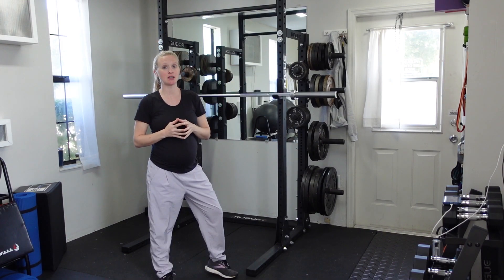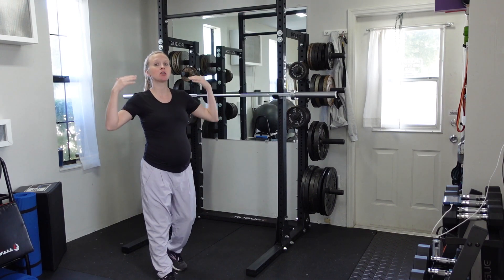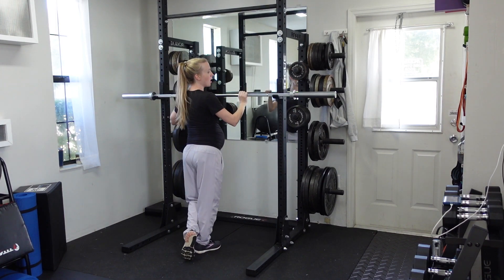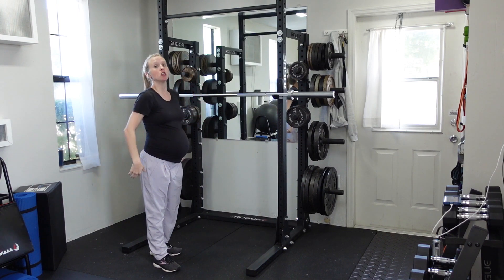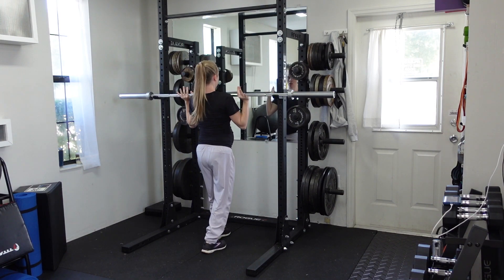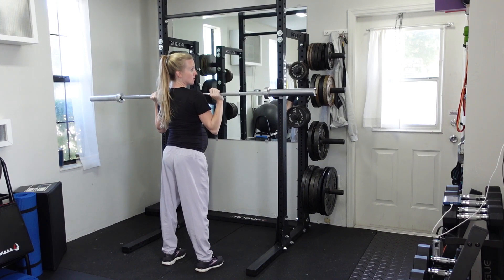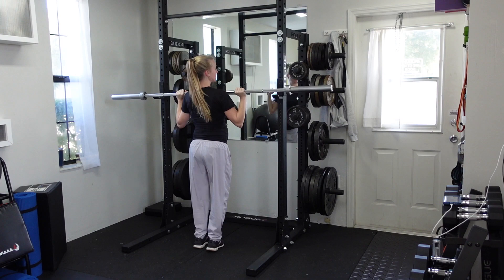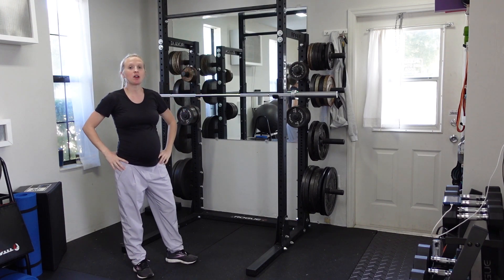Pause Standing Barbell Shoulder Press